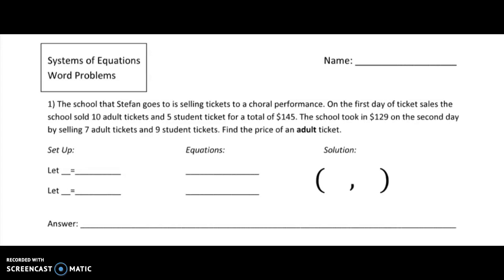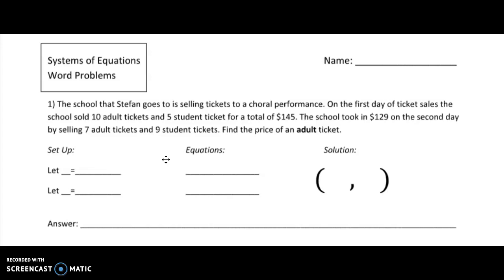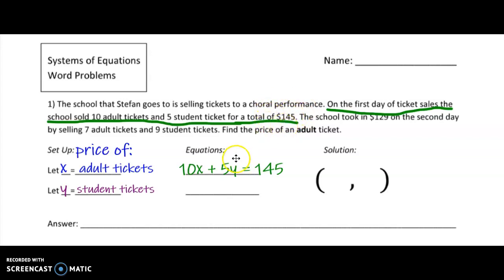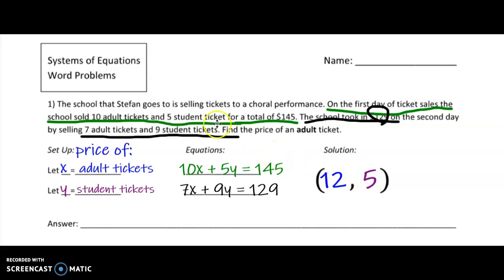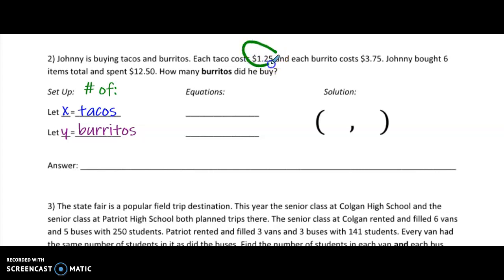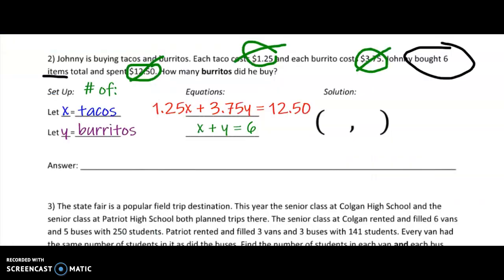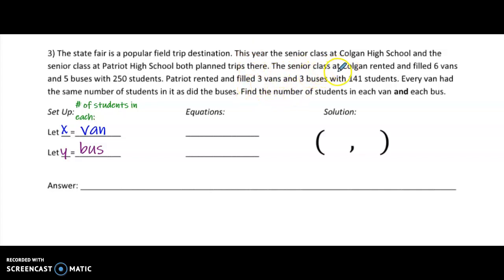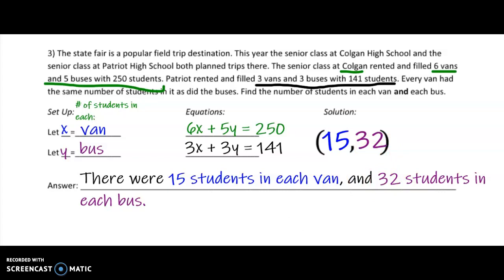Solving Systems Word Problems Part 1